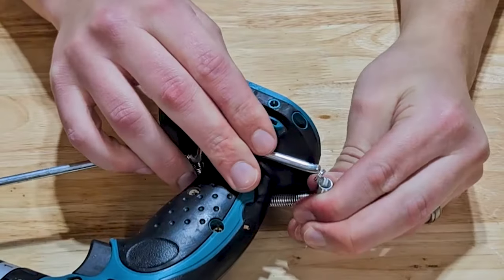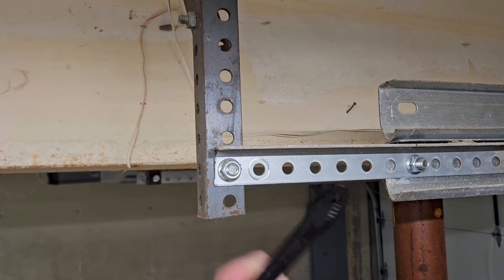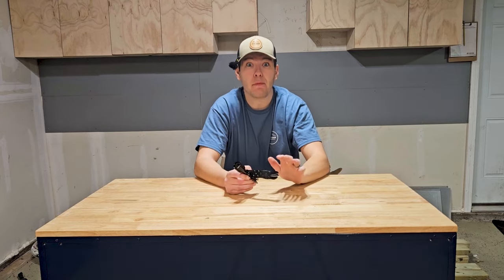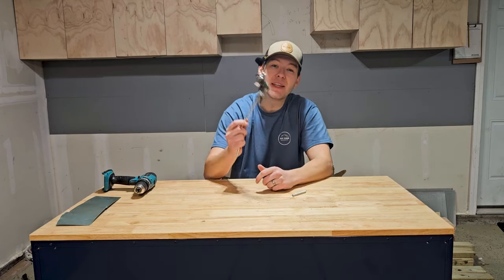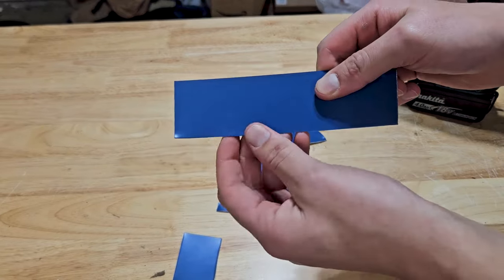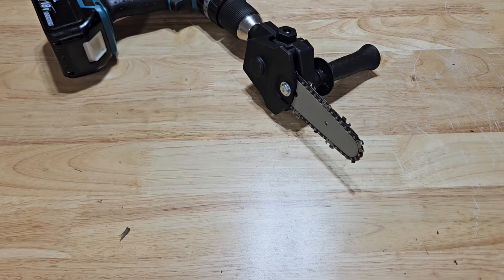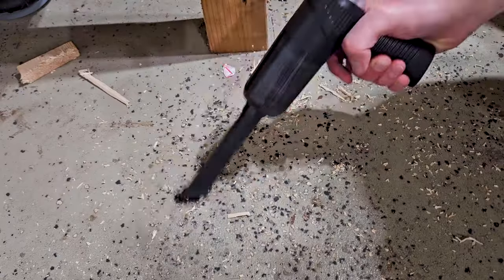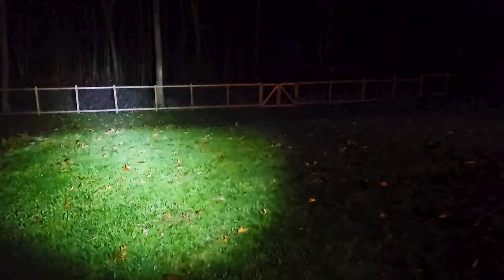Are TEMU Tools Worth Buying?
Should you be buying tools from Temu or are they a scam? Temu has been flooding the market with cheap products, but should you buy any of them? We test a number of products to see if Temu tools are any good.

Check out the tools and products that I like to use from amazon;